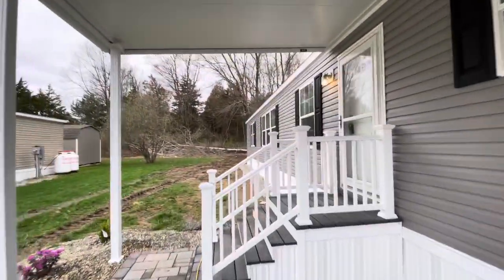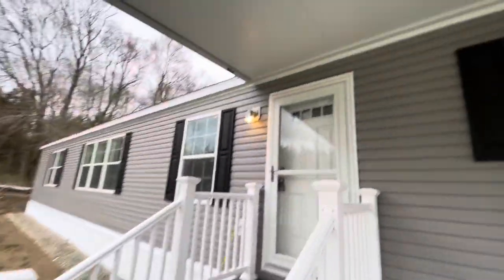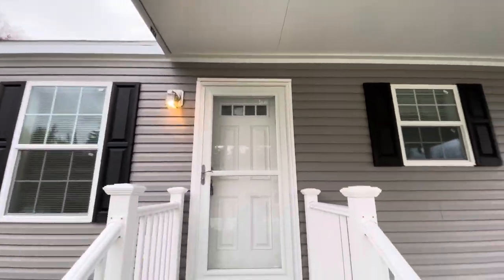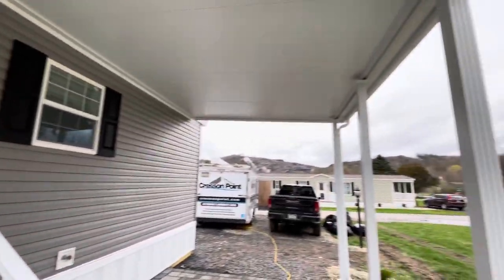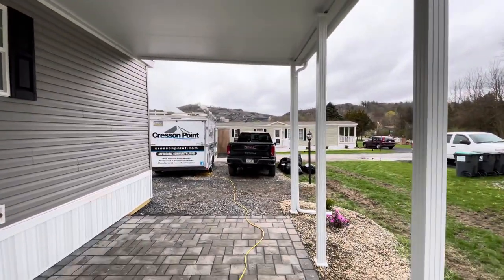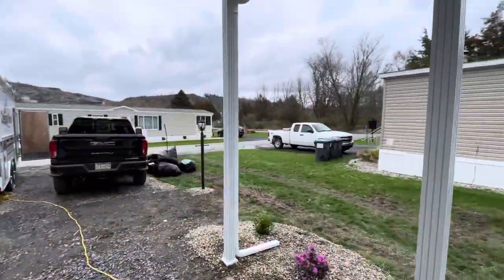Carport installed on a new manufactured home. 12’x20’